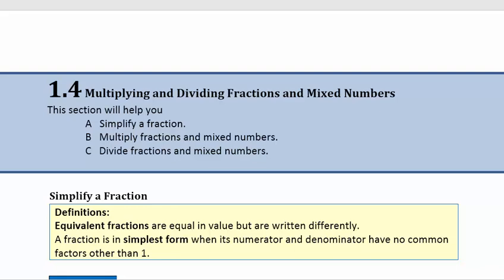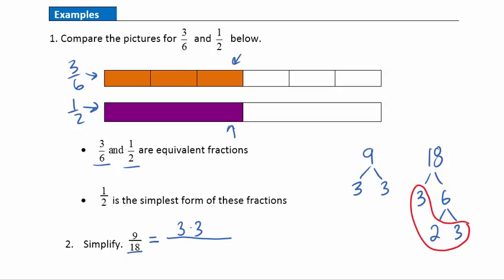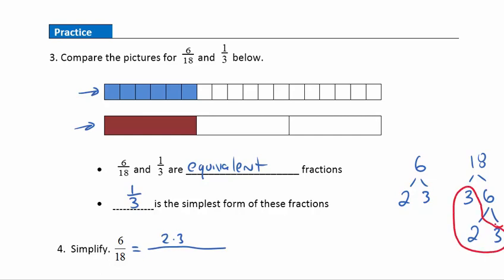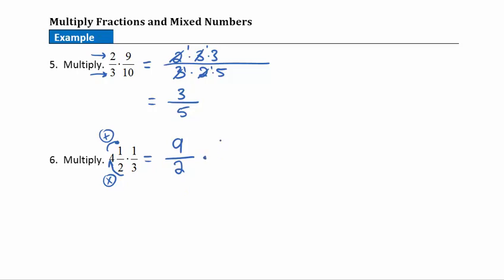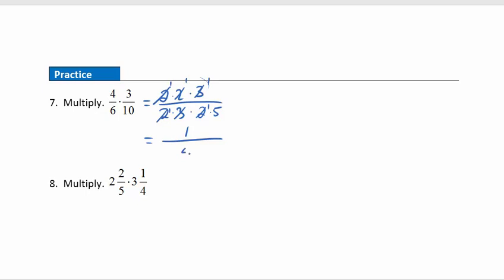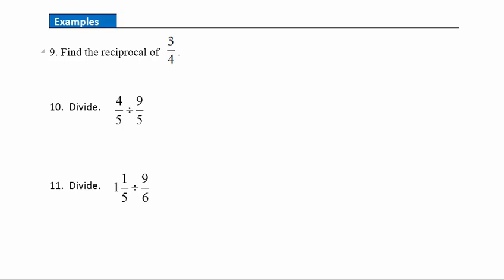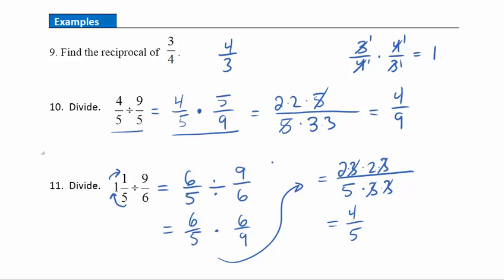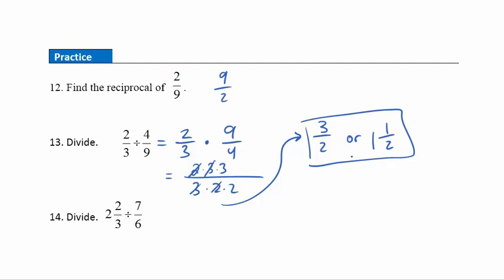Practical Algebra 1.4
This video will walk you through Practical Algebra 1.4. It will help you multiply and divide fractions and mixed numbers.